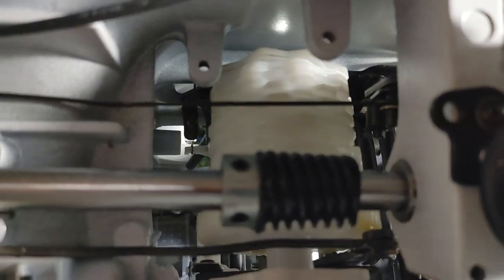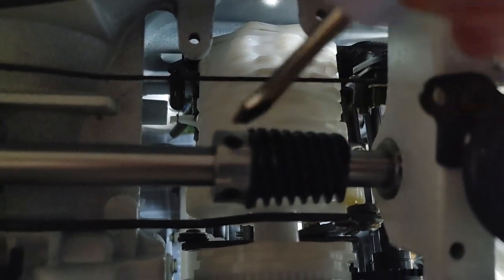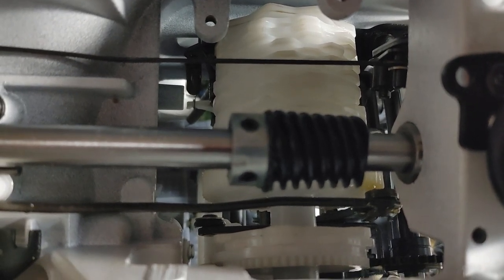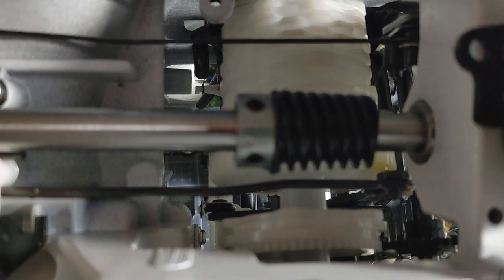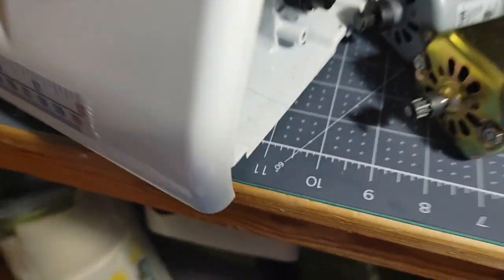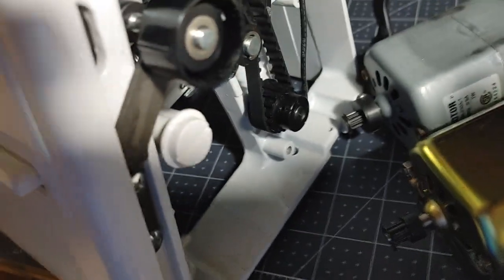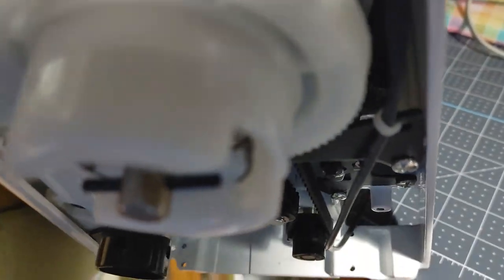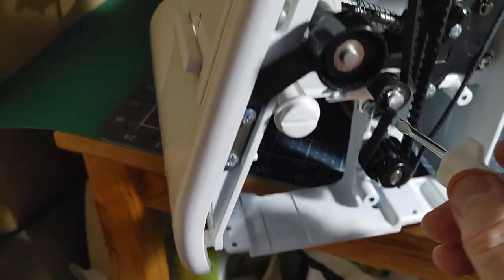Janome HD3000...A Sheep in Wolf's Clothing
Nothing Heavy Duty about this machine. See why